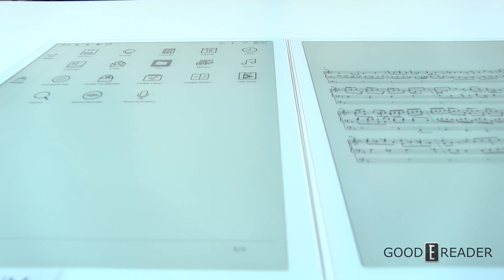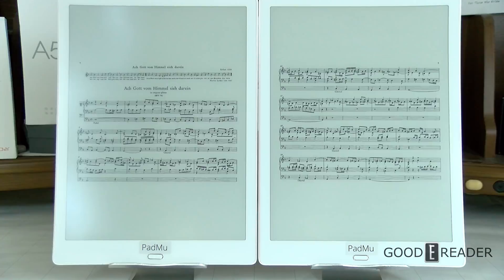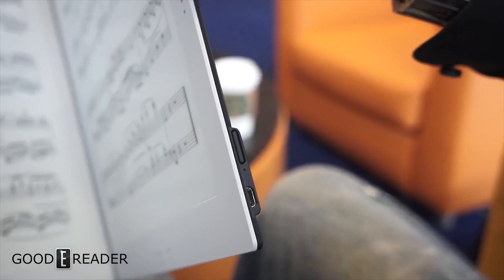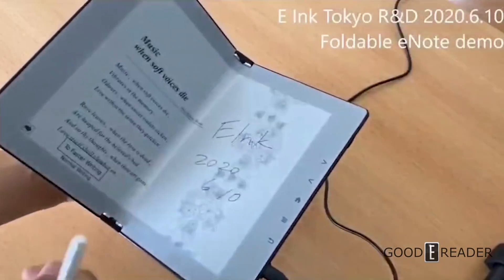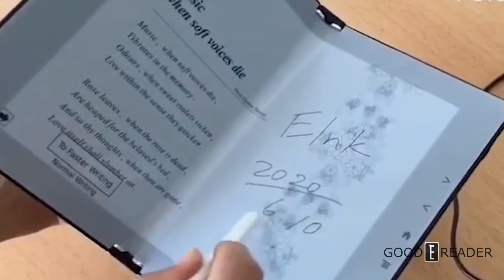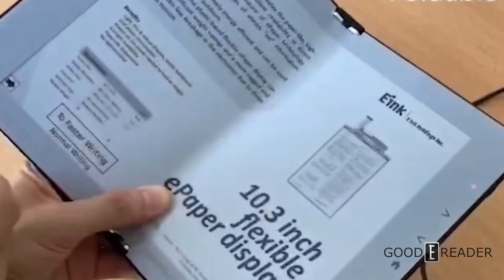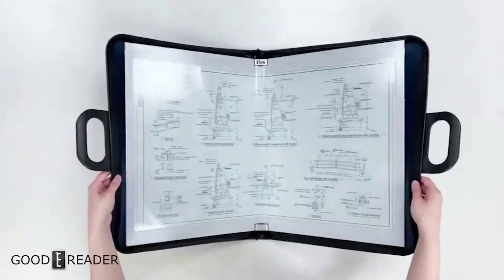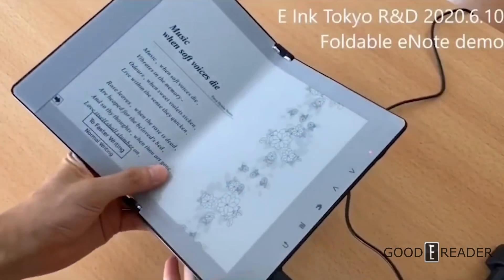Foldable eInk Notetaking WACOM e-Reader Tokyo 2020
This is an exclusive video showing off eInk's Tokyo R&D lab's foldable eink reader.

It's single screen but it's foldable so it gives it a lot of screen surface area to work with and take notes on.

It's also running wacom so you can interact with a stylus.

More to come on this